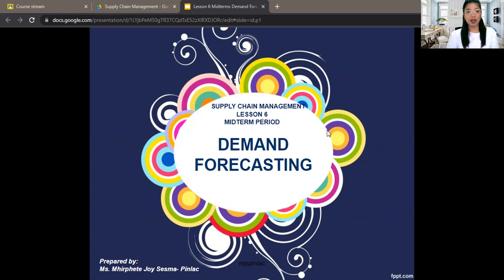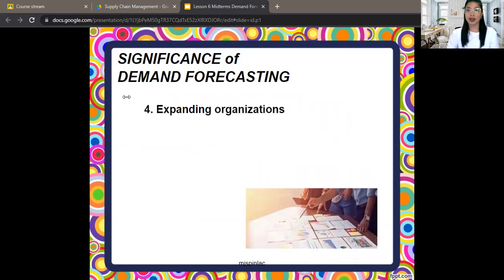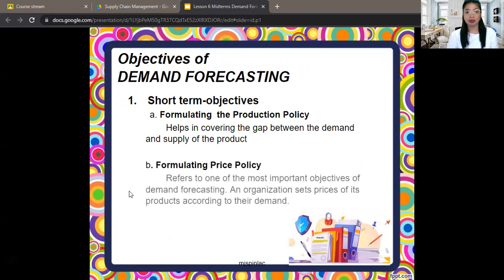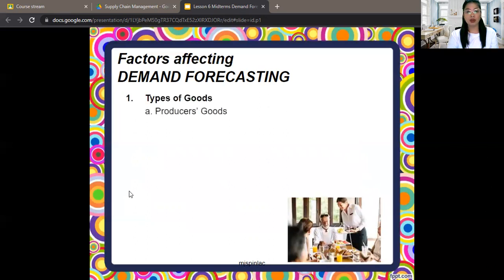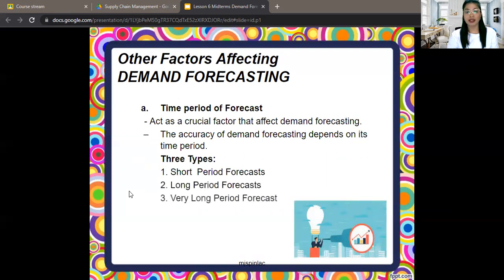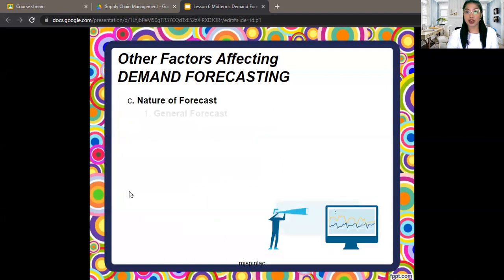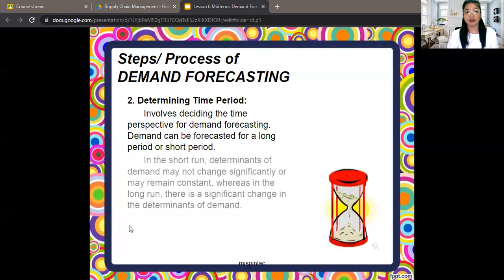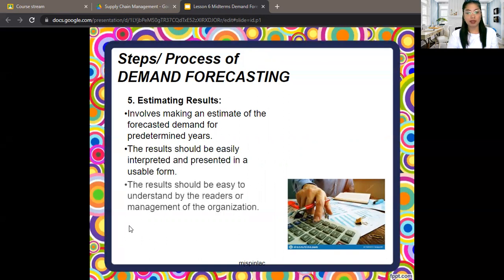Demand Forecasting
Demand forecasting is a field of predictive analytics which tries to understand and predict customer demand to optimize supply decisions by corporate supply chain and business management.